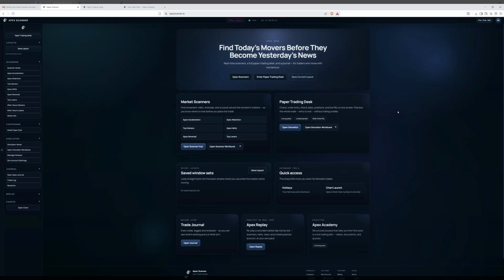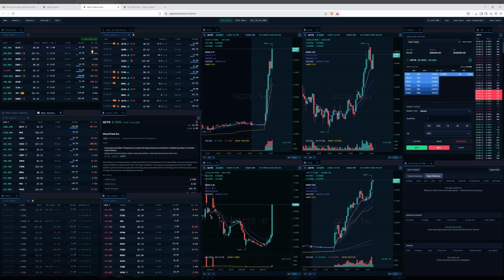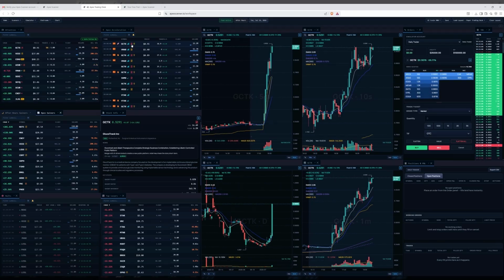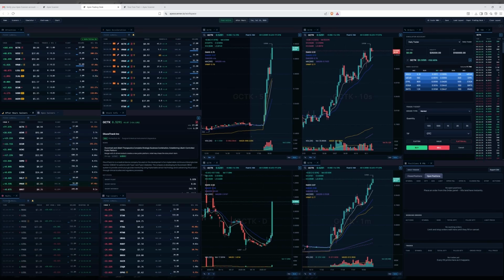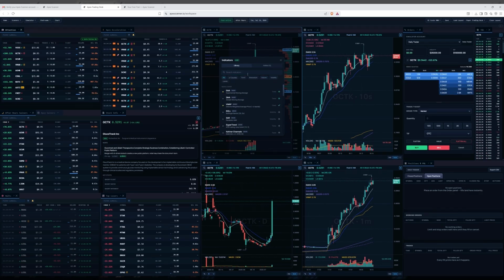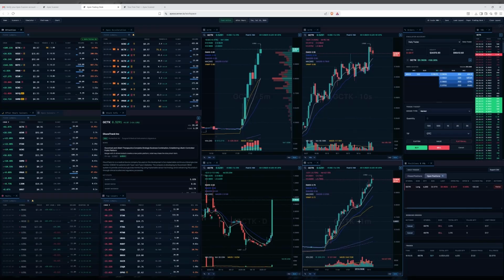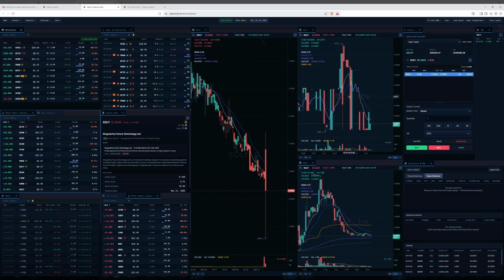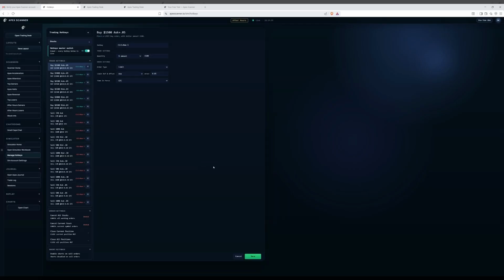Scanners and Simulator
A deep dive into the two engines at the heart of Apex Scanner: the real-time scanners that surface setups the moment they happen, and the built-in paper-trading desk where you can trade them with zero risk.

On the scanner side I walk through what each scanner is actually looking for — volume-acceleration momentum, reversals, breakouts, parabolic and high-relative-volume moves, large-cap day-trade setups (gaps, opening range, VWAP), and live halt detection — plus how to read the panels and filter down to the plays that fit your style.

Then I take those signals straight to the simulator: a full paper-trading desk with live prices, real order fills, positions, hotkeys, and charts — so you can practice the exact workflow you'd run with real money, and build a track record before you risk a dollar.